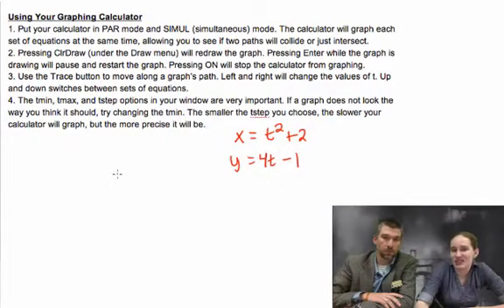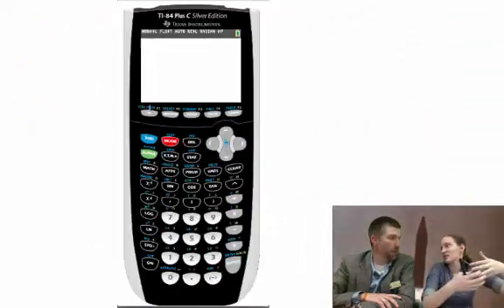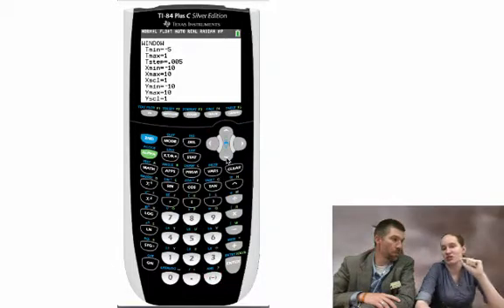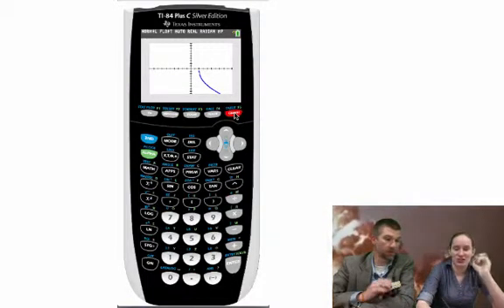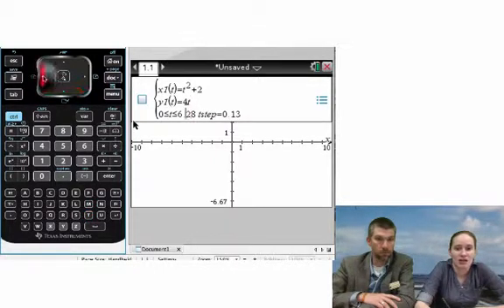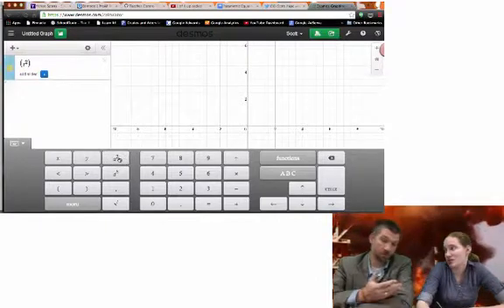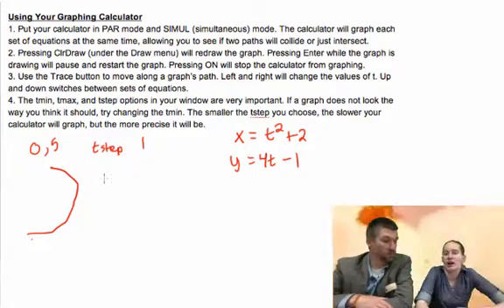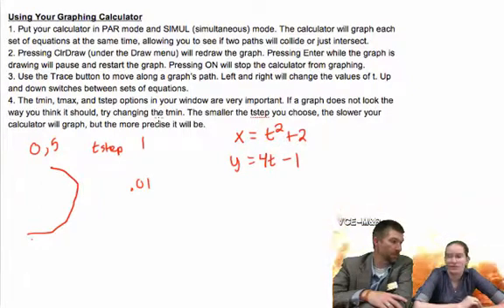Parametri Equations Notes Example 7